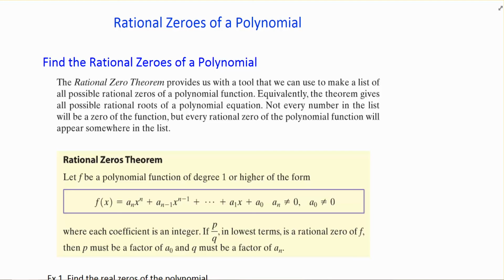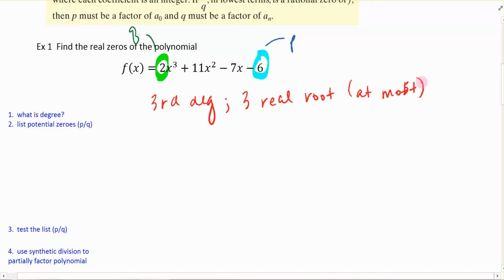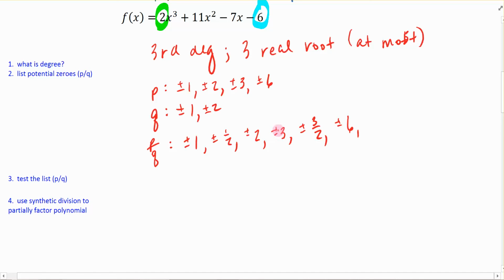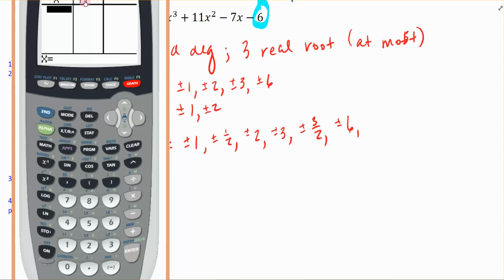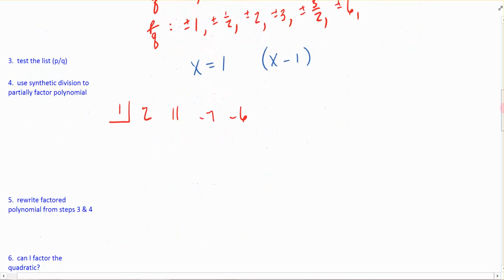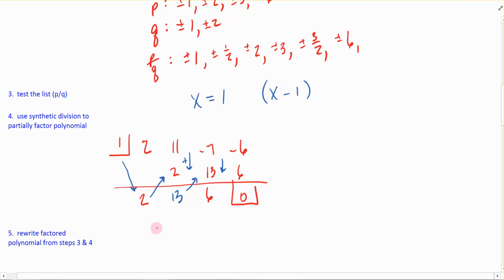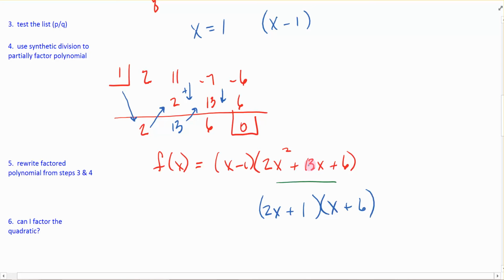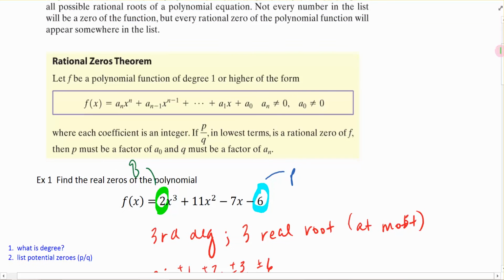1314 3 2a Real Zeros Ex 1